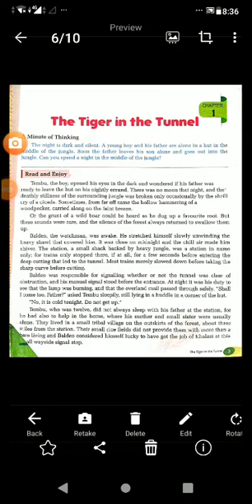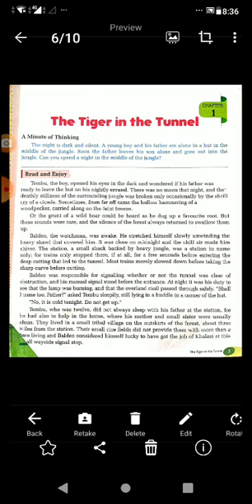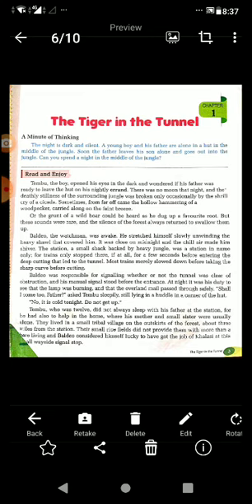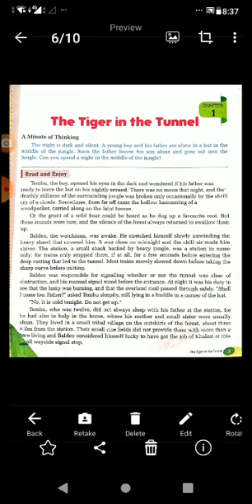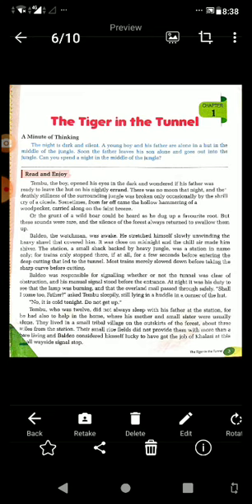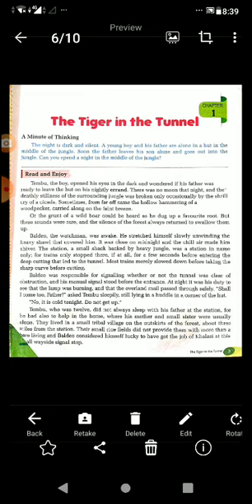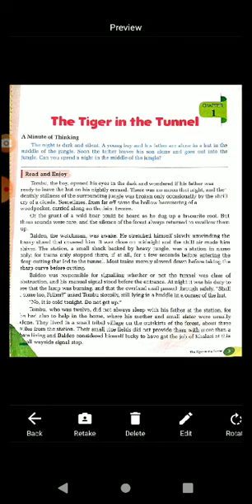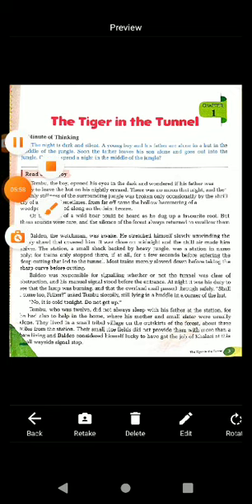class 7 literature ( chapter 1 20/04/2021)